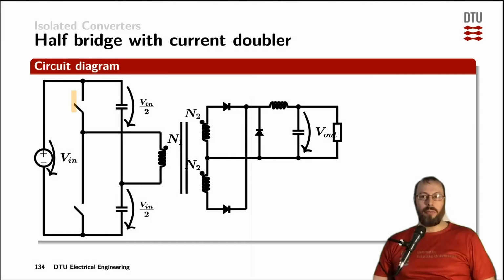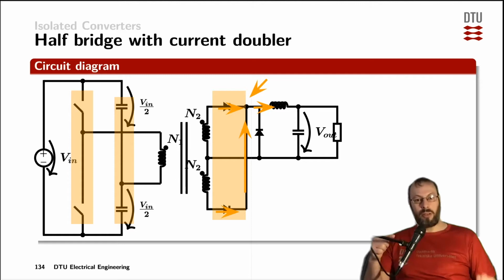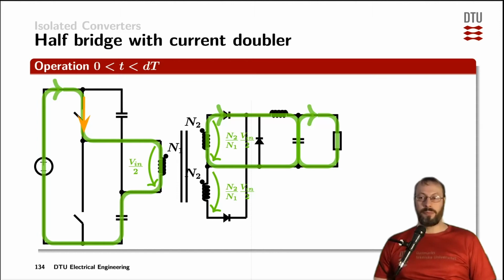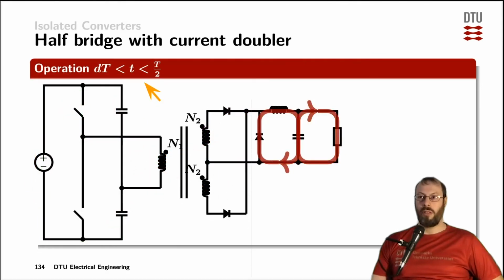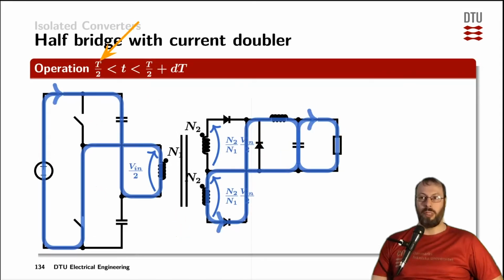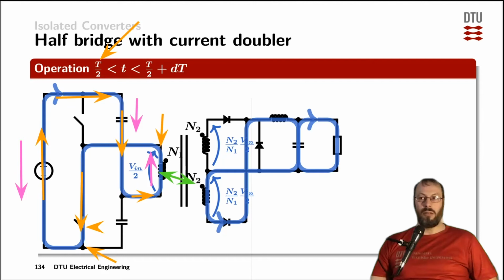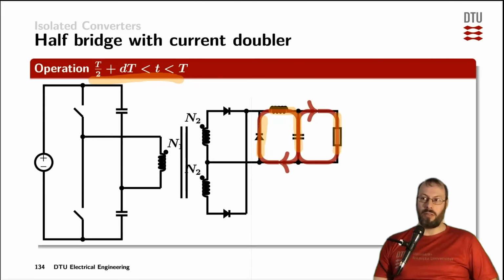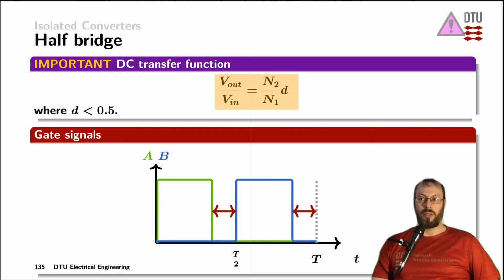Isolated converters: Half-bridge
Operation of half-bridge converter, bridge configuration of switches, capacitive voltage division, Amperes law, Faradays law, current doubler operation